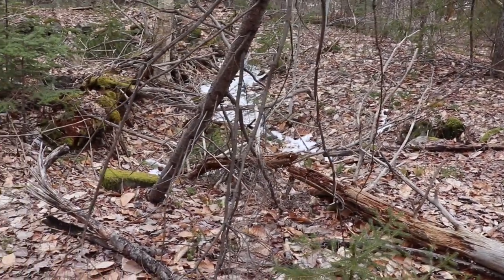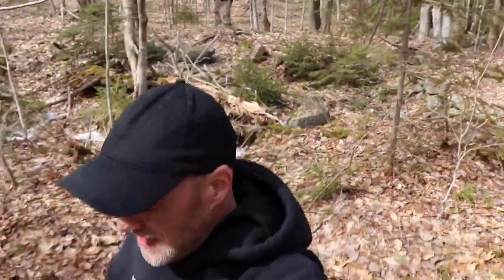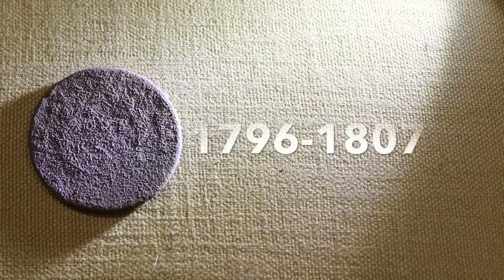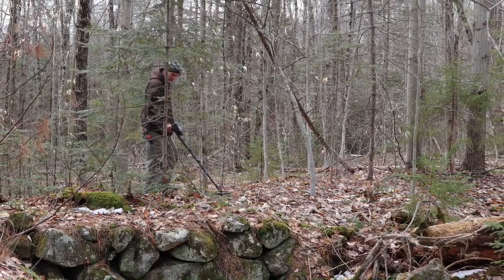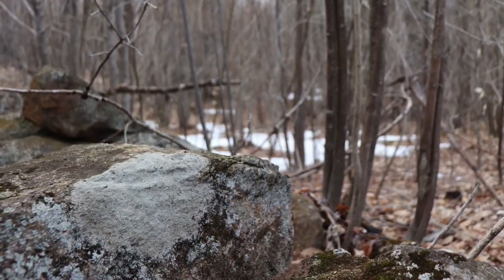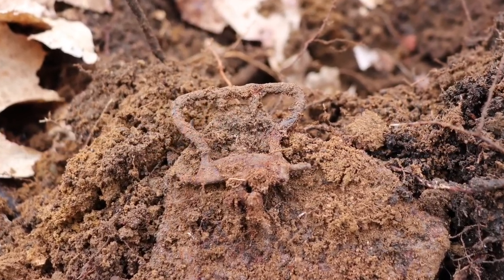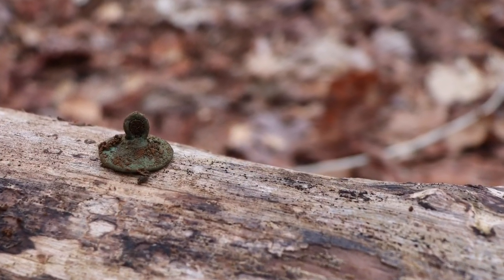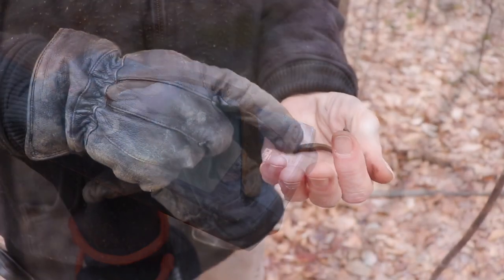Metal detecting Desperation Mountain 1700s colonial NH American ruins #237 exploring Cellar hole s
We go metal detecting some cellar holes here in NH and find some very interesting ruins from the New England colonial days.
Stealth Diggers Gear Store - Clothing & more

We hike into the hills of NH searching for colonial cellar holes to metal detect. Relic hunting always has its surprises when you are exploring abandoned places like this and wait until you see the very old rock structure we found way out in the woods.
 We also had some great finds as usual but on this day Digger Dame with his Garrett ATPRO found his first draped bust large cent coin.

Stealth Diggers is geared with the Garrett ATGOLD detector ATPRO detector ATMAX XP Deus metal detectors.
Stealth Digger nation metal detecting relic hunting.

If you would like to be a patron of Stealth Diggers & have membership to a site that gives you a closer experience to us please click this link. You will be helping SD become even better.

Theme song ringtone on iTunes
Stealth Diggers Theme ( Evil ) by The Third Life

 If you purchase anything through one of those Amazon links it helps to support the Stealth Digger page so
we can continue to produce high quality videos. It is sincerely appreciated and it does not affect your end cost at all.

stealth diggers metal detecting NH New Hampshire colonial cellar holes Garrett ATGOLD metal detector deus XP detector  stealth digger nation